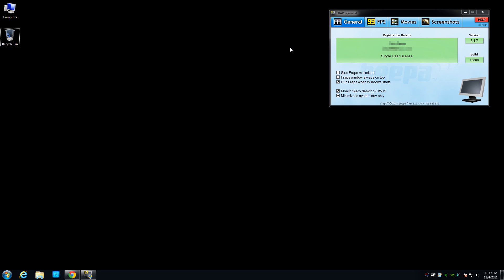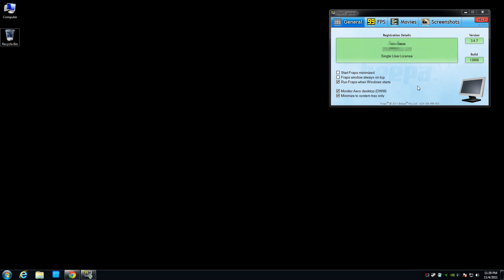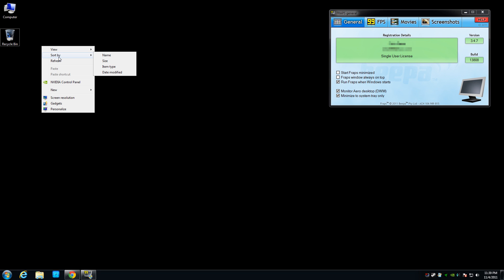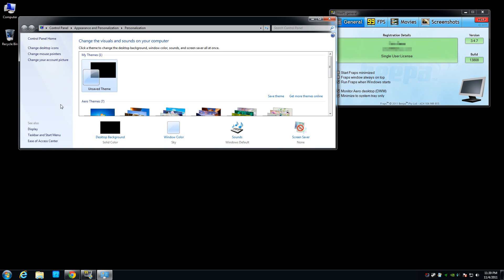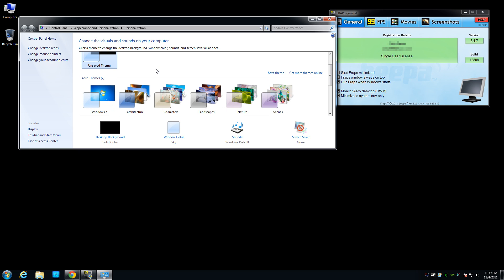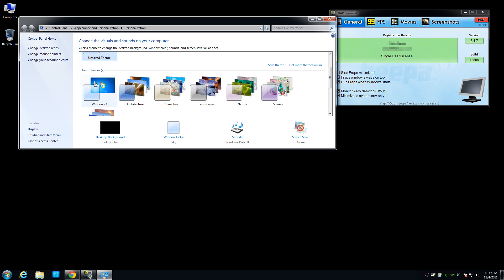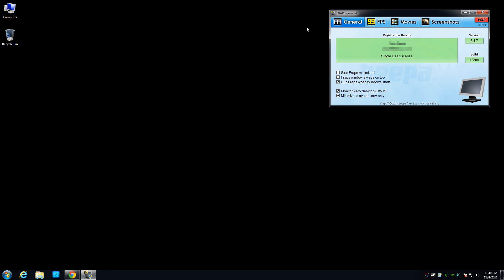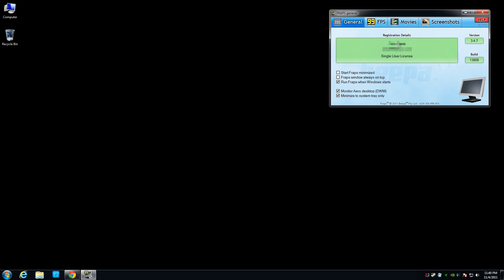FRAPS Record Your Desktop Fix Fixed in Windows 7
Here is how you Fix the problem with FRAPS recording your desktop.
I been using Bandicam and not FRAPS any more. The file sizes are alot smaller and it also has a option to record the desktop